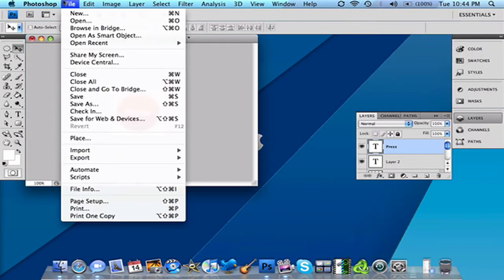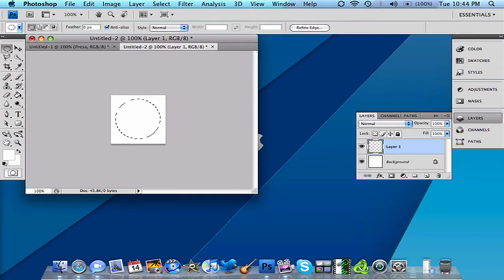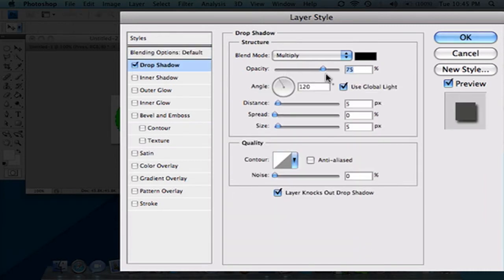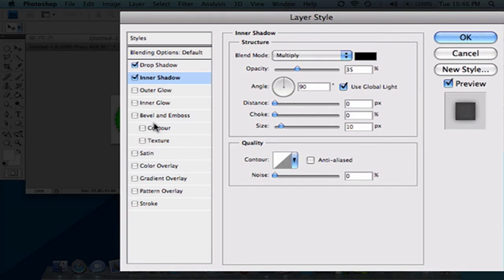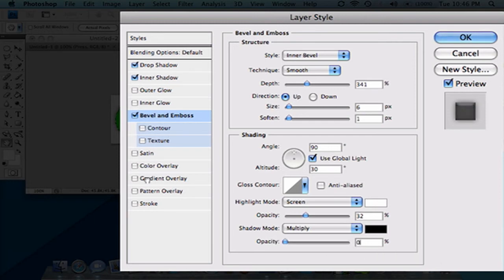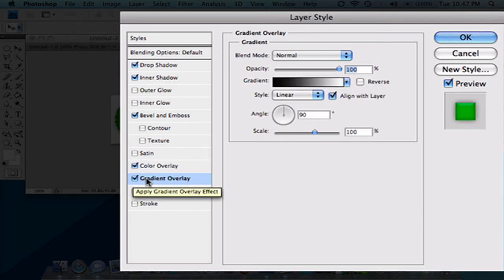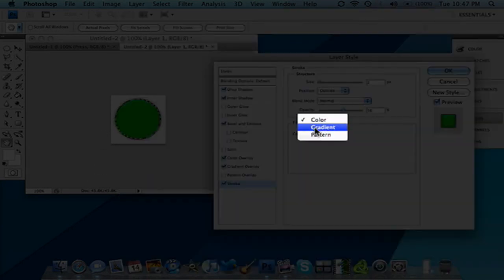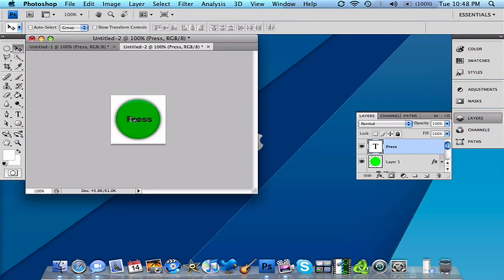How to make a Glossy Button in Photoshop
Leave me a comment saying what you want my next photoshop tutorial to be. Thanks :)